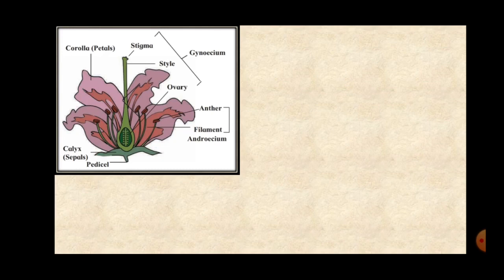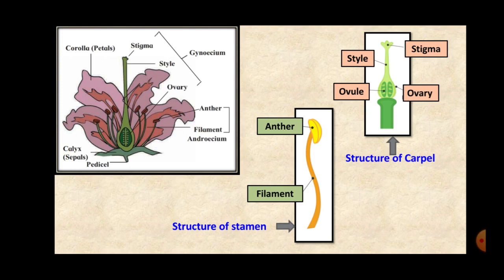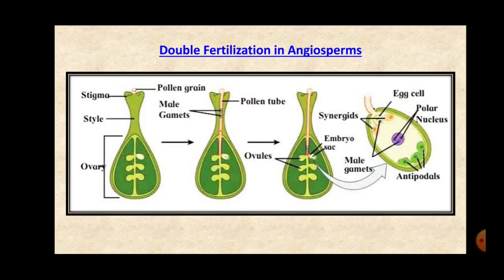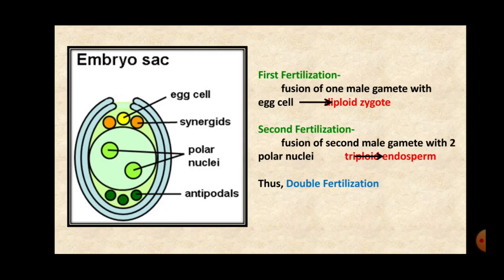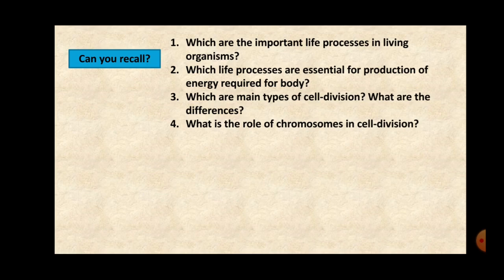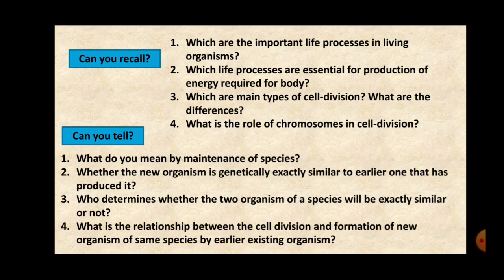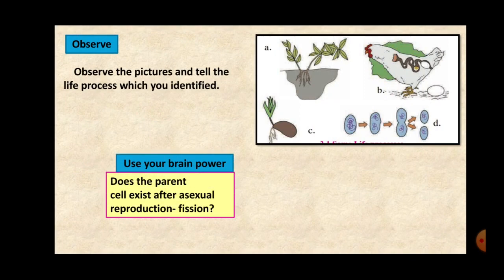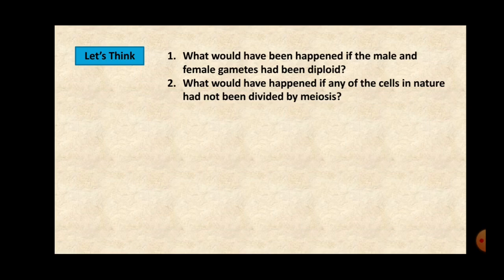Subject: Science and Technology II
L.no.3 Life Processes in Living Organisms Part - 2 (Part 3)